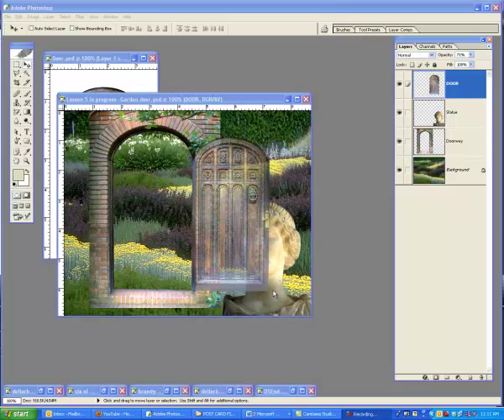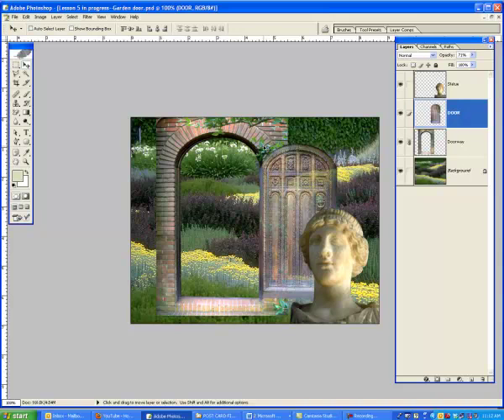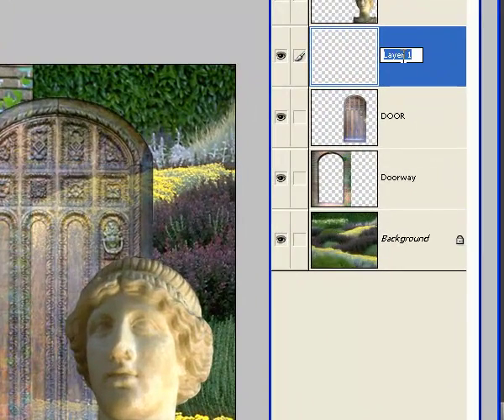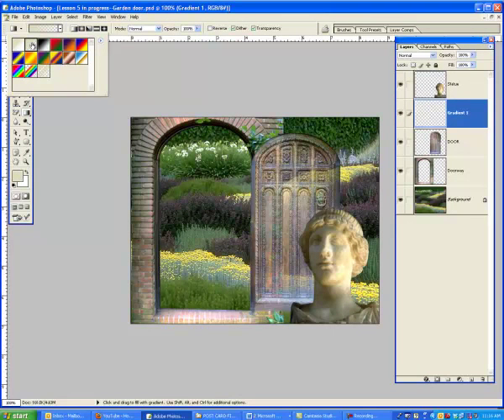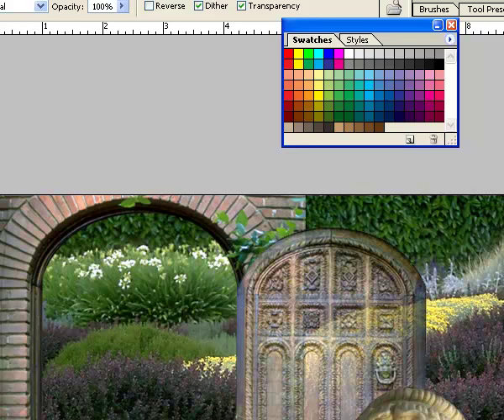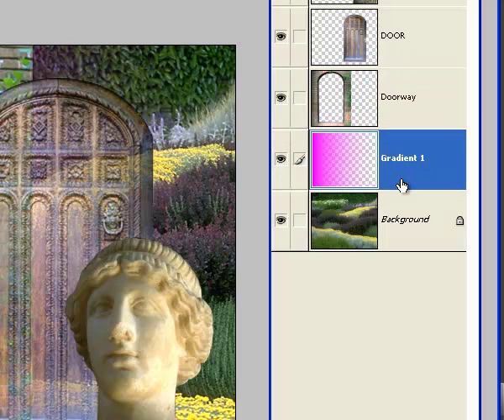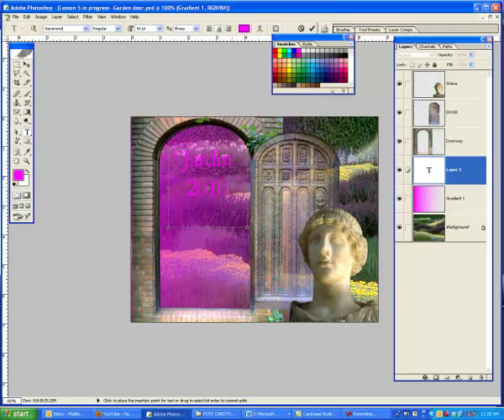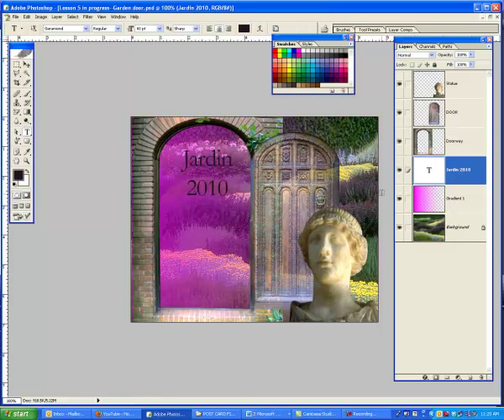Lesson 5B--The Garden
Gradients